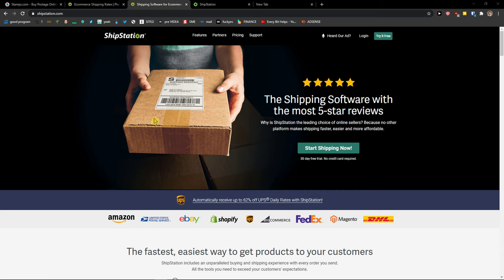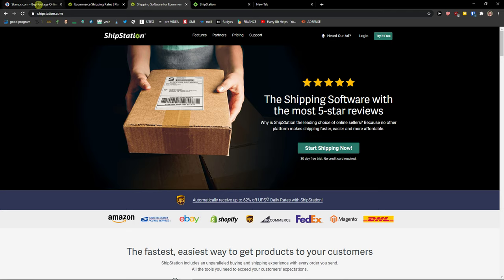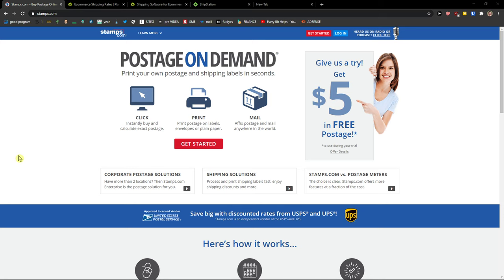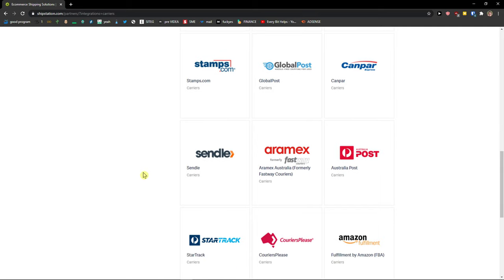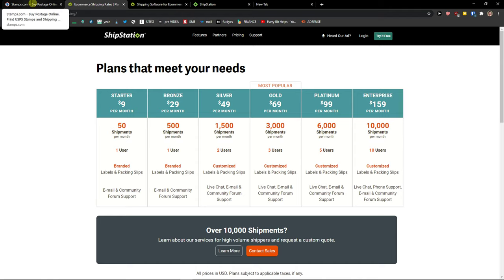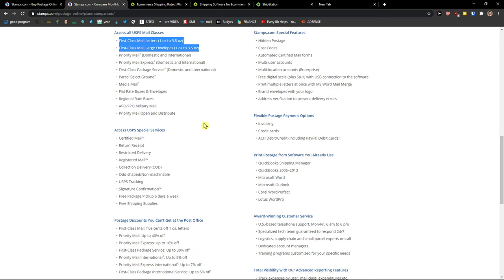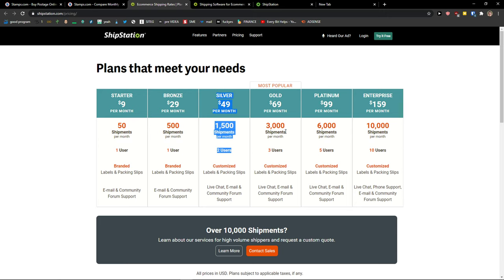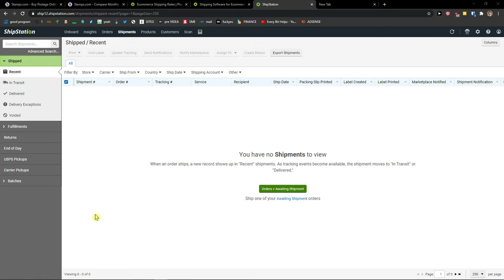Shipstation vs Stamps - Best Shipping Software?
In this video I will show you Comparison between Shipstation vs Stamps

GET AMAZING FREE Tools For Your Youtube Channel To Get More Views:
Tubebuddy (For GROWTH on Youtube):